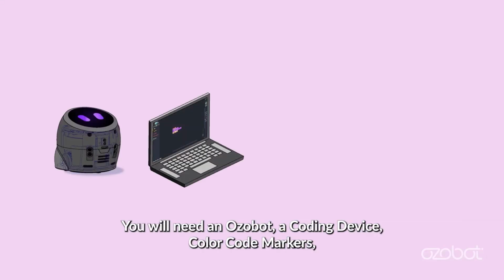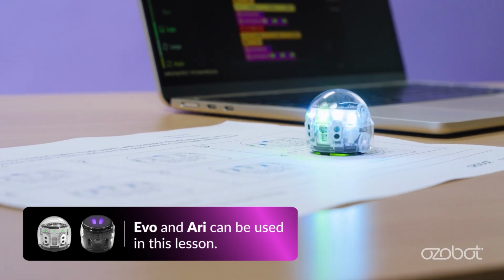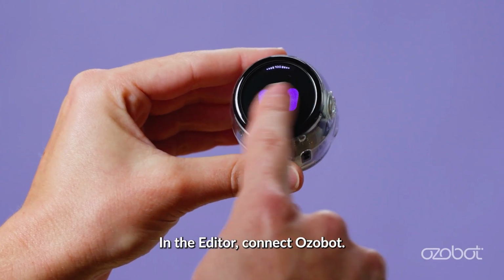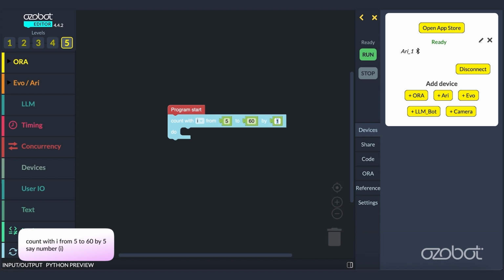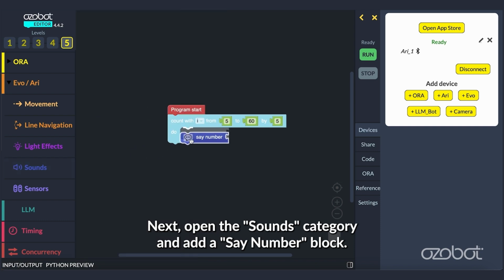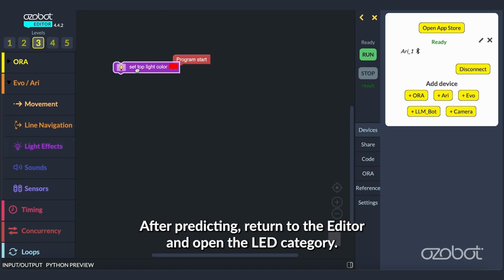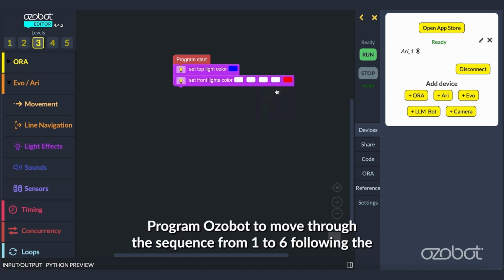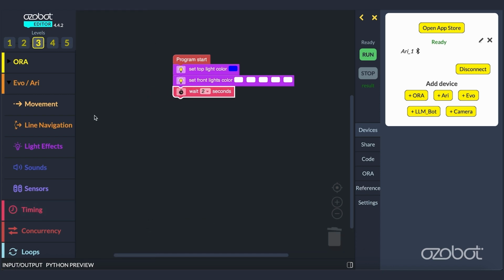How LLMs Really Work: Patterns, Not Memory | Classroom Lesson (K–12)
Learn how to teach students how large language models (LLMs) really work—by recognizing patterns, not storing memories.

In this lesson, students use skip counting and pattern recognition to understand how AI systems make predictions. Then, they program Ozobots to complete patterns, modeling how language models generate responses based on learned sequences.

This hands-on activity helps students move beyond common misconceptions and build a clear, foundational understanding of how AI works.

In this lesson, students will:
– Understand that AI models rely on patterns, not memory or “thinking”
– Use skip counting to identify and extend patterns
– Program Ozobots to predict and complete sequences
– Connect math concepts to real-world AI systems

Large language models like ChatGPT do not “remember” information the way humans do—they generate outputs by predicting patterns based on training data.

This lesson is ideal for STEM, math, and computer science classrooms introducing AI literacy in a clear and approachable way.

This video is part of a K–12 AI literacy and coding lesson series for classrooms.